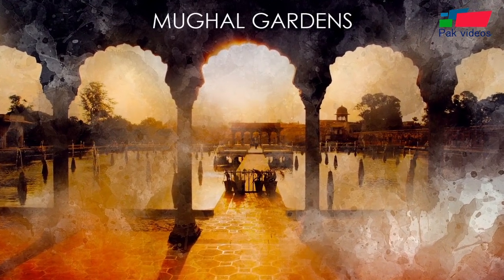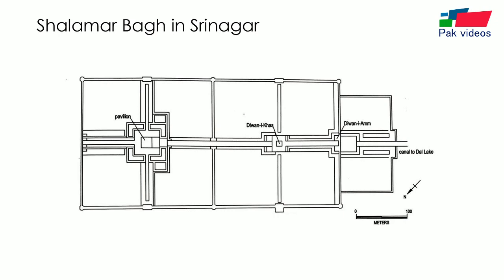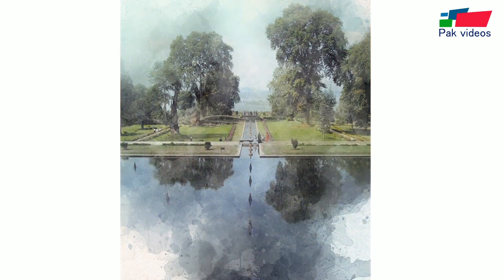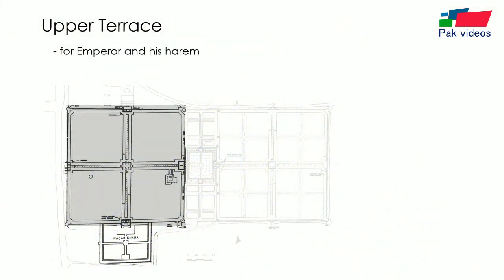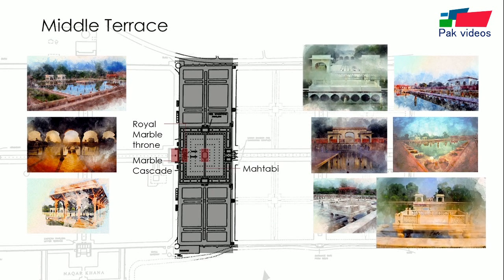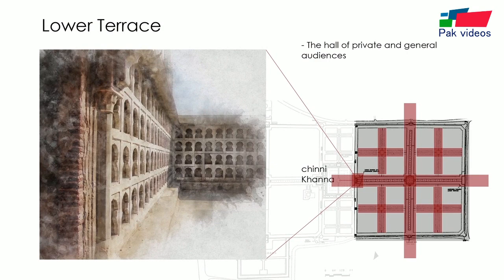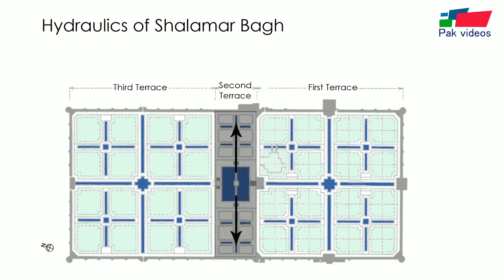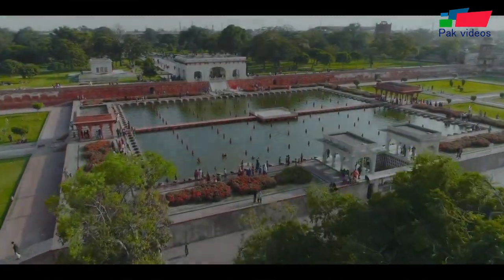A documentary about shalimar garden English lahore punjab pakistan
The Shalamar Gardens (Punjabi شالامار باغ‎  Shalimar Gardens, are a Mughal garden complex located in Lahore, capital of the Pakistani province of Punjab. The gardens date from the period when the Mughal Empire was at its artistic and aesthetic zenith and are now one of Pakistan's most popular tourist destinations.